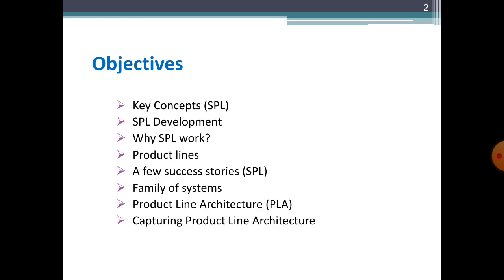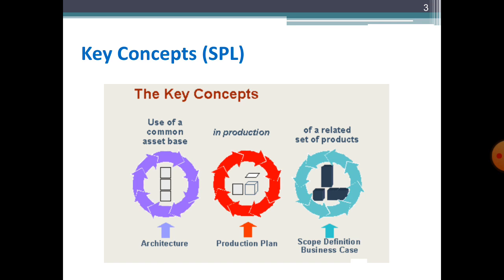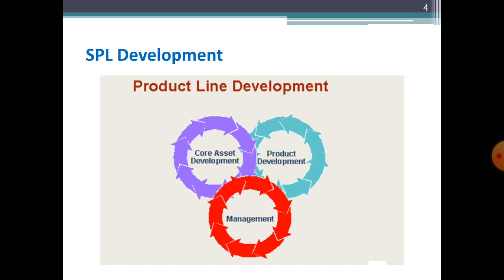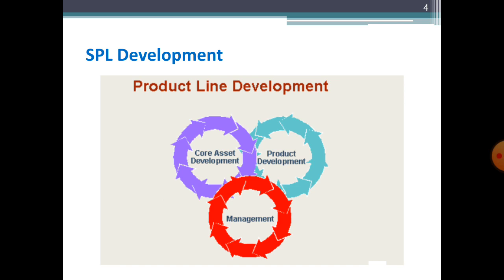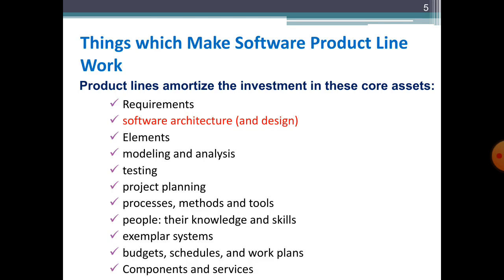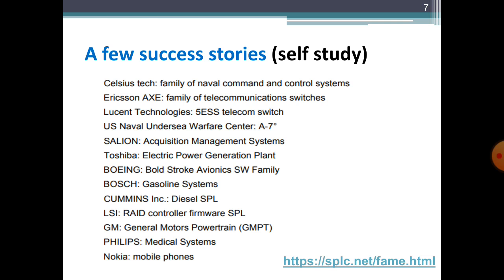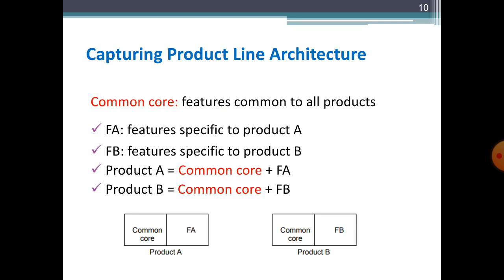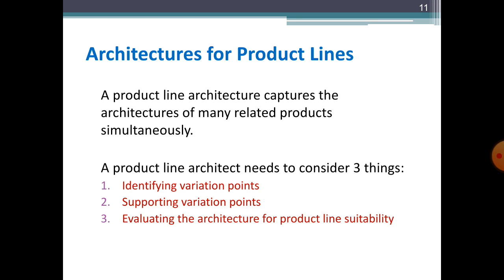Lecture 29 | Software Design and Architecture